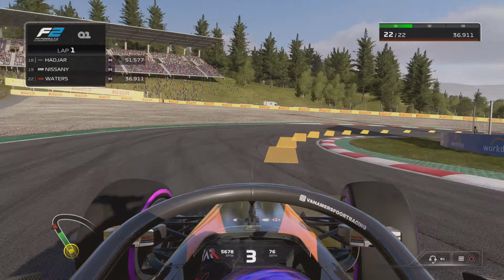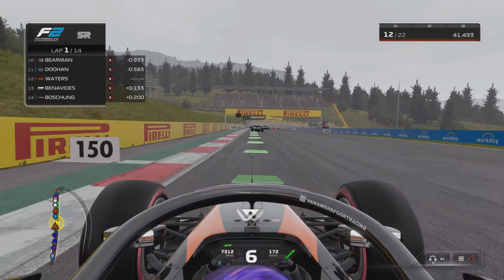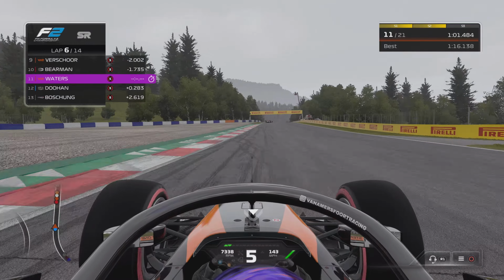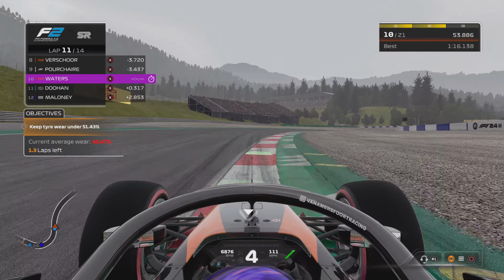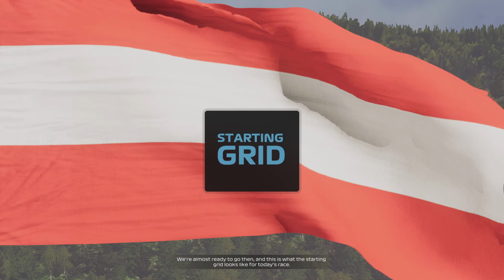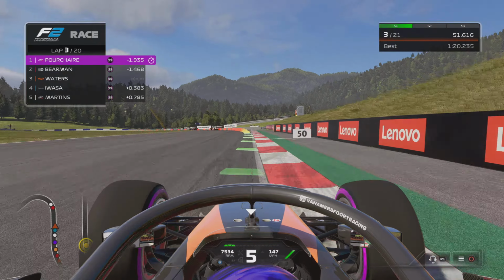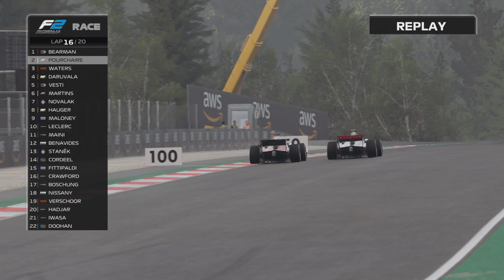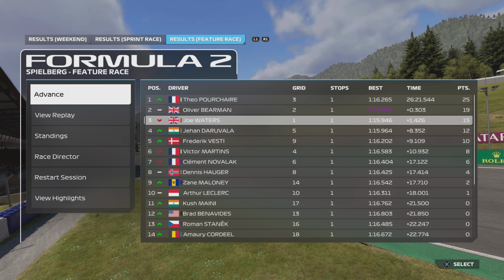MOST UNSAFE REJOIN - F1 24 Career Mode Season 0 (F2) Round 8/14